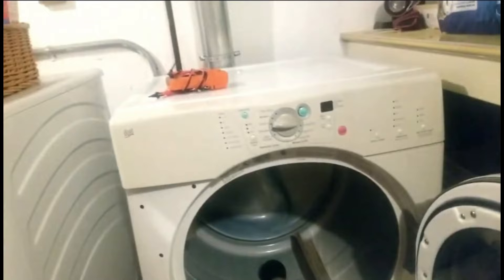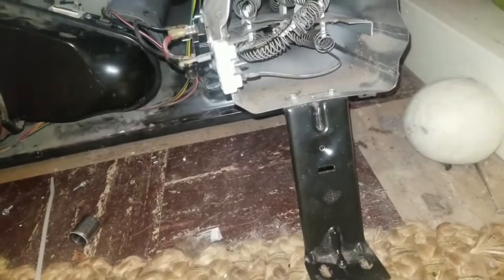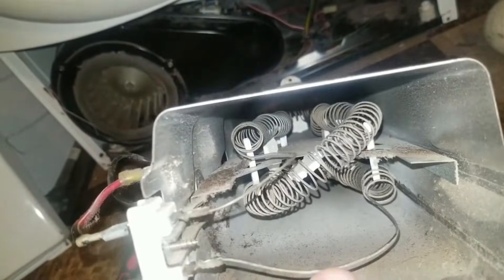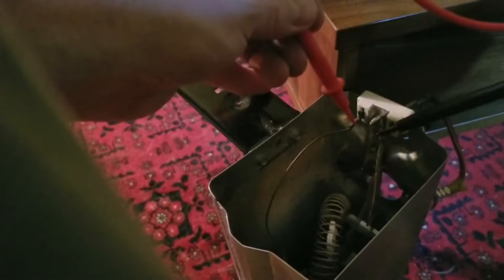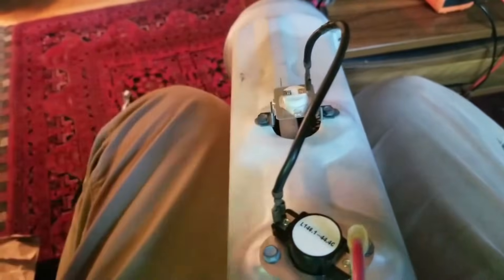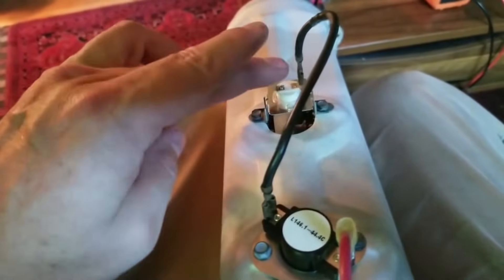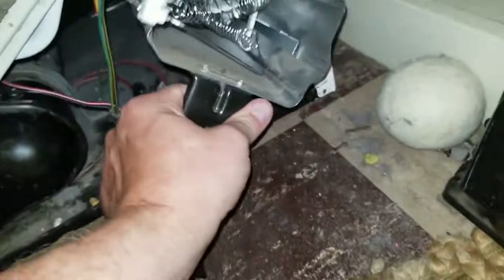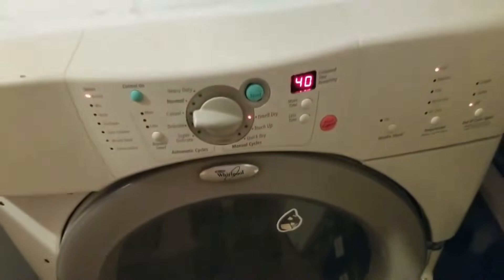Whirlpool Dryer Not Heating .. Duet Heating Element Replacement (Link to Manual in Description)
My Whirlpool dryer was not heating up and only blowing cold air--it certainly wasn't drying our clothes well at all!

Here are parts you will need to do a DIY Whirlpool Duet Dryer Heating Element Replacement:
-Whirlpool Duet Dryer Heating Element
-Full kit with all Whirlpool dryer switches, cutoffs, fuses, and element
-Klein Multimeter

It turns out that, after I did a continuity test on this Whirlpool Duet front load dryer, the heating element had broken in the coil, and needed to be replaced.  I show how to do that in this video, step by step. This is a cheap and somewhat easy fix for a dryer that is electric (although you'll need to follow these instructions).  This does NOT apply to gas dryers!

Be SAFE!  Unplug the appliance from the wall before opening up or testing any of it.

If your Whirlpool Dryer isn't drying clothes well, learn how to test the high limit thermostat with a multimeter

Chapters:
00:00 -Intro to Troubleshooting a Whirlpool Dryer that isn't getting hot
00:24 -Removing Whirlpool Dryer Front Access Panel
00:40 -Testing Continuity of Dryer Heating Element with Multimeter
01:21 -Removing Whirlpool Dryer Heating Element
02:09 -Displaying the Replacement Whirlpool Electric Dryer Heating Element
02:37 -Reassembling and Rewiring the Dryer Heating Element Replacement into the Shroud
04:15 -Testing Continuity of New Whirlpool Duet Dryer Heating Replacement Element
04:56 -Reattaching the heating element to the Duet Dryer compartment
05:55 -Turning on the Whirlpool Dryer to see if the new heating element works
06:11 -Outtro